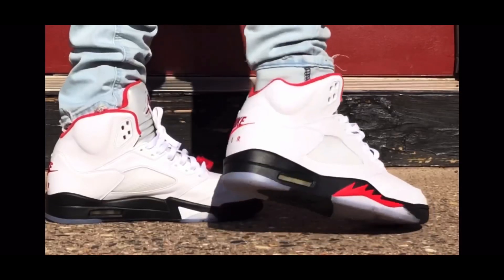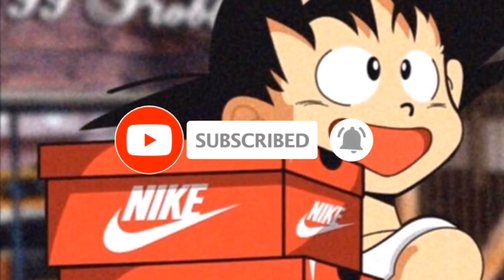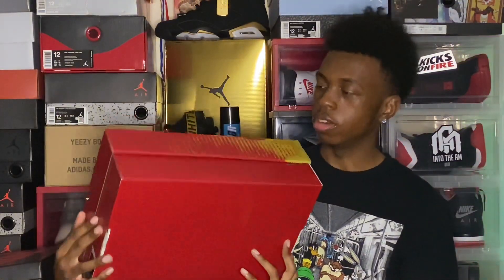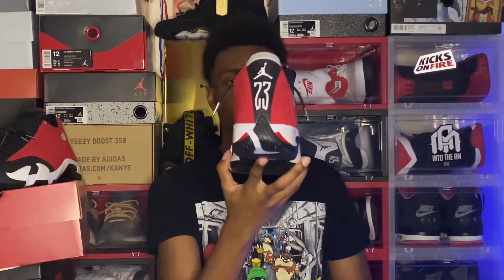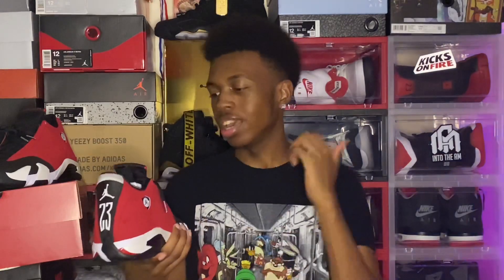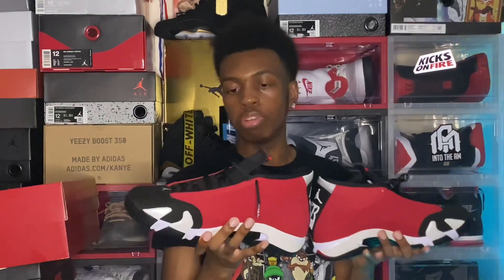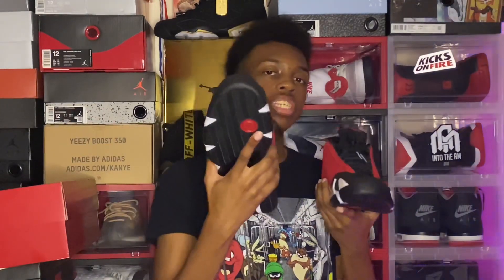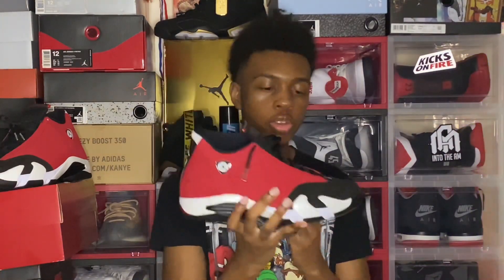AIR JORDAN 14 GYM RED REVIEW & ON FEET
Review & on feet of the air Jordan 14 gym red.